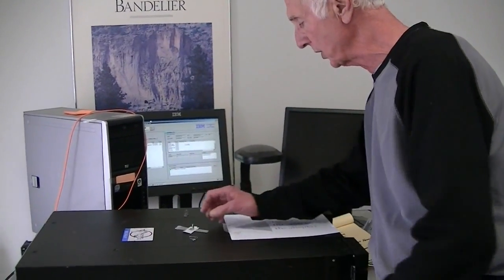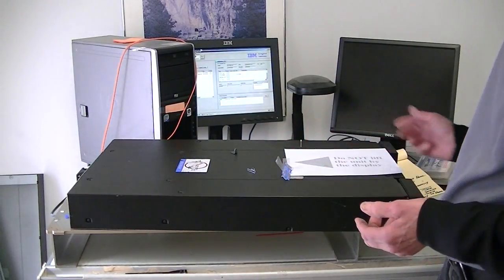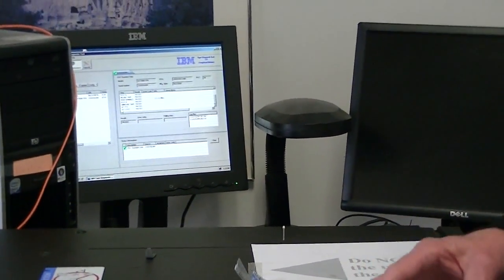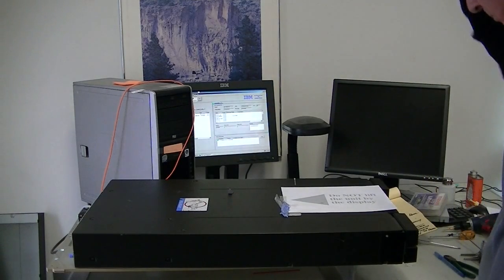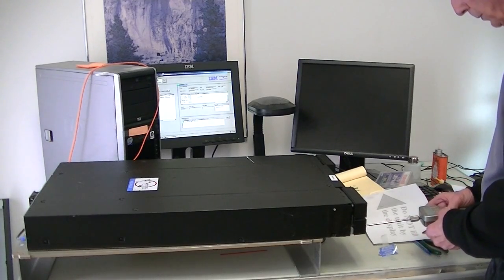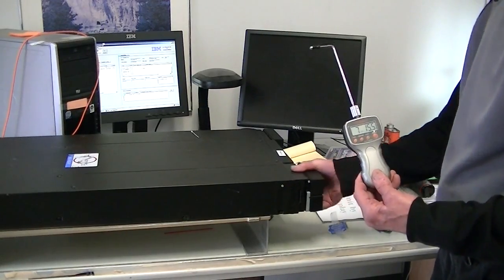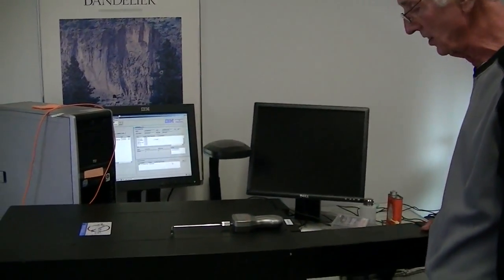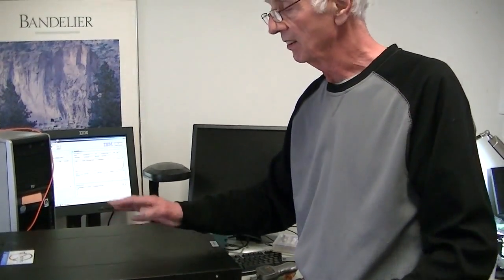IBM TS3100 Picker Lock And Magazine Repair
Demonstration on utilizing the picker lock for IBM TS3100 TS3200 DELL TL2000 and DELL TL4000.  Also demonstrating how to fix sticky magazines in tape libraries.